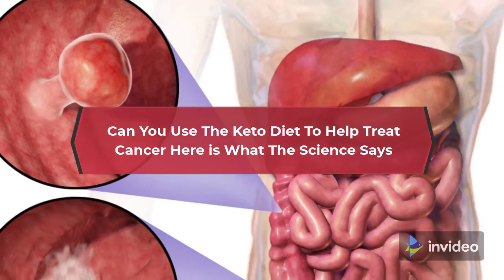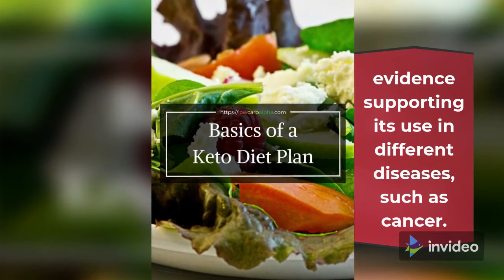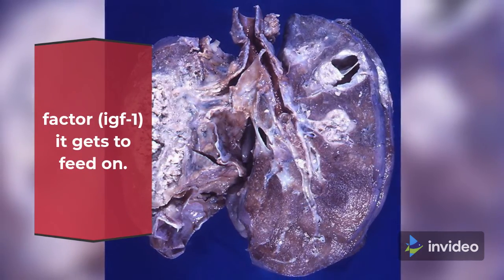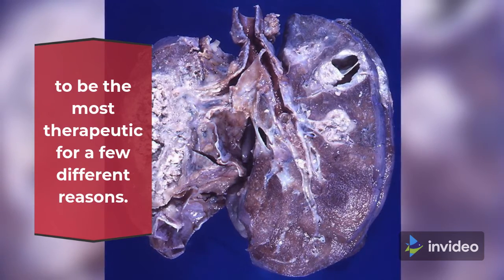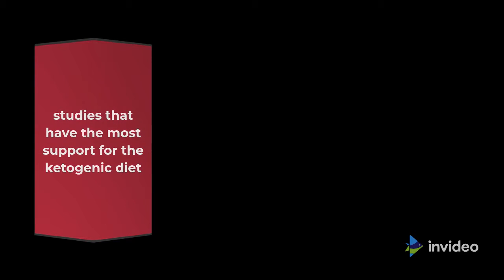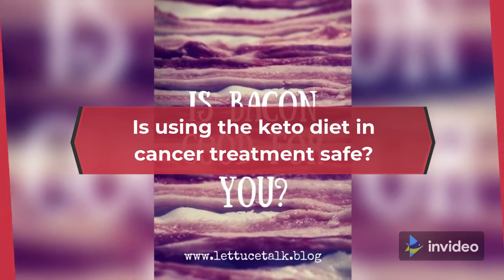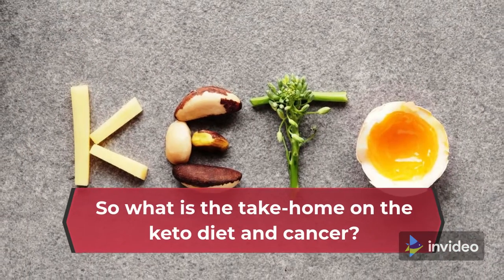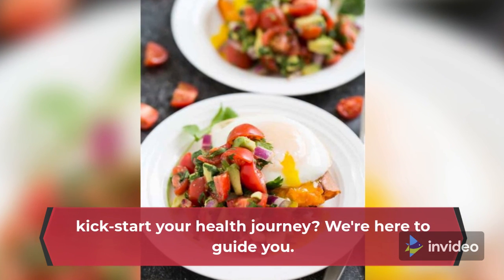Can You Use The Keto Diet To Help Treat Cancer Here is What The Science Says #19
The ketogenic diet has been quite the buzzword recently and for good reason!

So what is the diet, exactly?
Can the keto diet be helpful for cancer?
So where does the keto diet come in?
What type of keto diet is best for cancer?
Is using the keto diet in cancer treatment safe?
So what is the take-home on the keto diet and cancer?